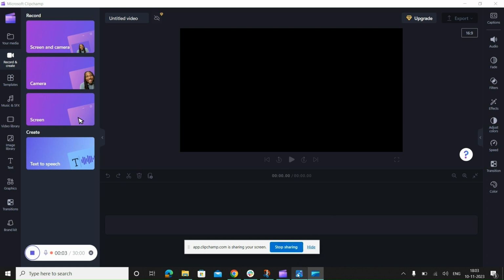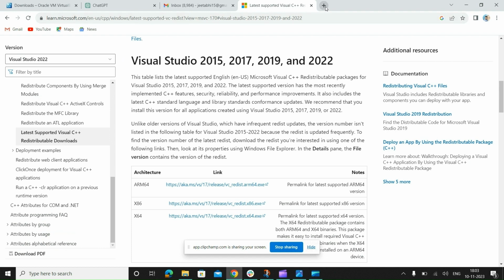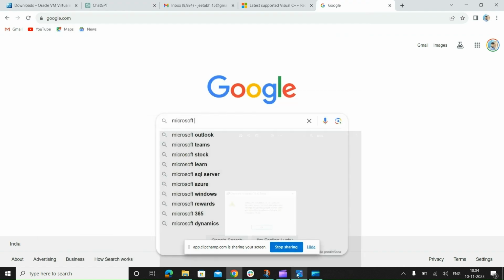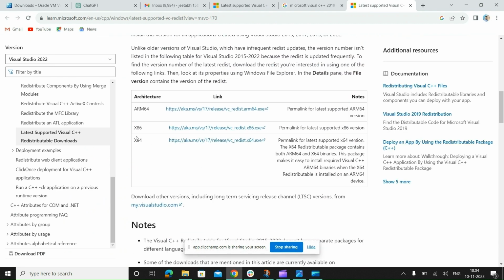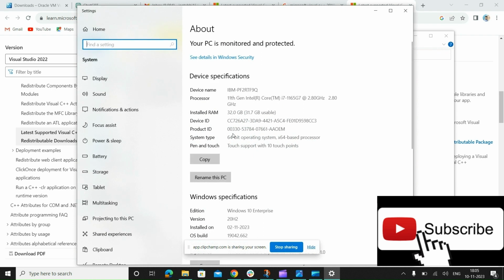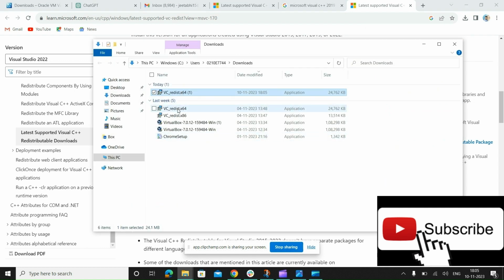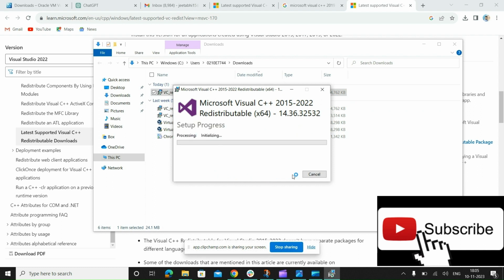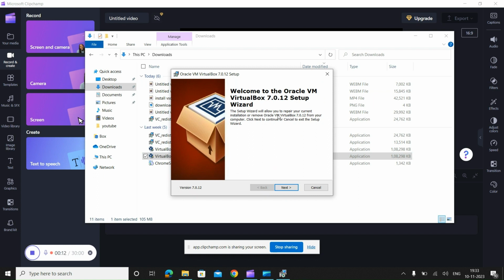Oracle VM VirtualBox Needs the Microsoft Visual C++ Redistributable Package Being Installed First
In This Video We Will See How To Fix Oracle VM VirtualBox Needs the Microsoft Visual C++ Redistributable Package Being Installed First Error

Oracle VM VitualBox needs the Microsoft Visual C++ Redistributable Package being installed first. Please install and restart the installation of Oracle VM VirtualBox